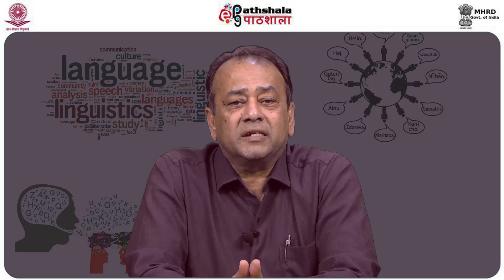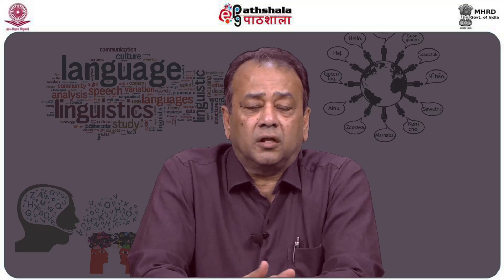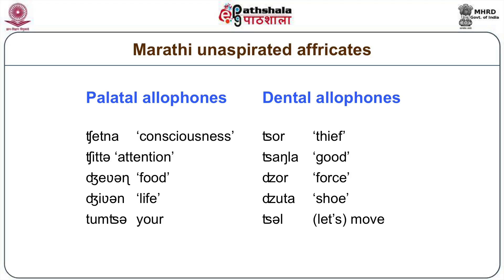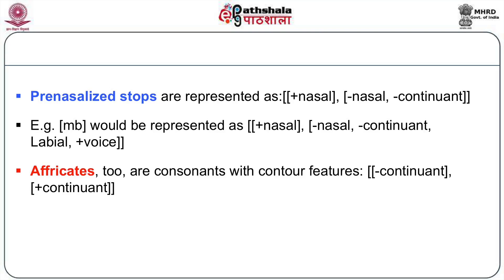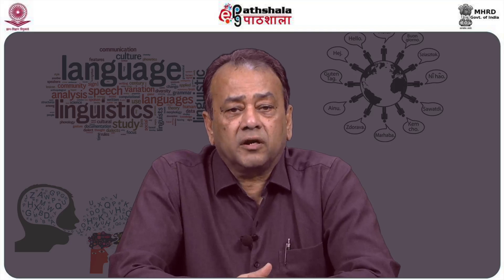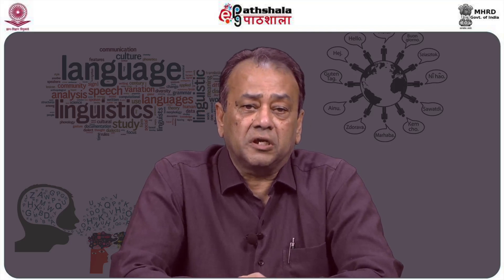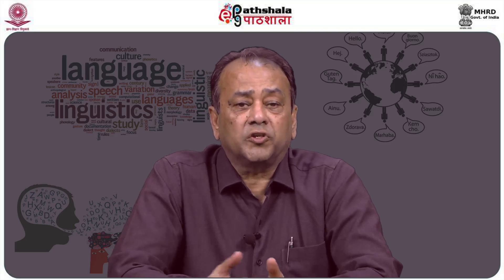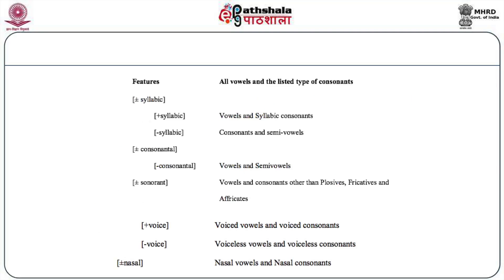Distinctive Features- II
Subject: Linguistics
Paper: Introduction to phonetics and phonology